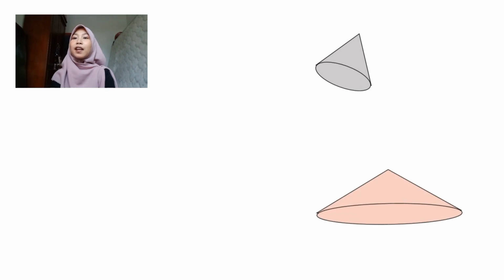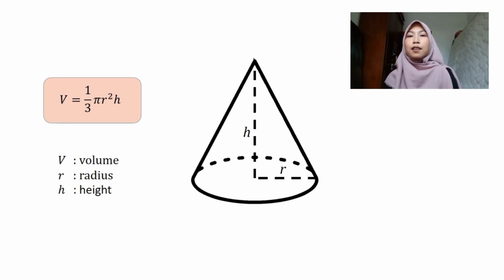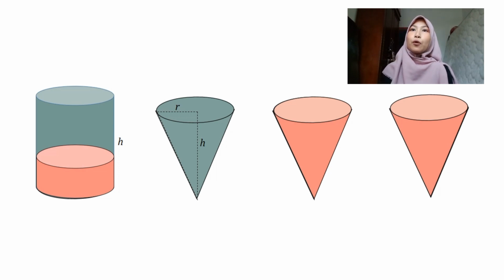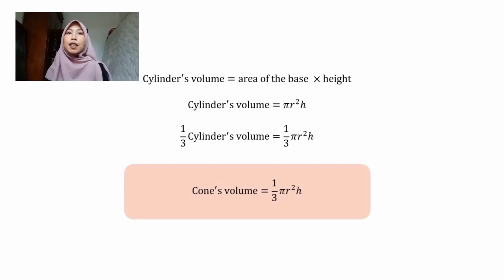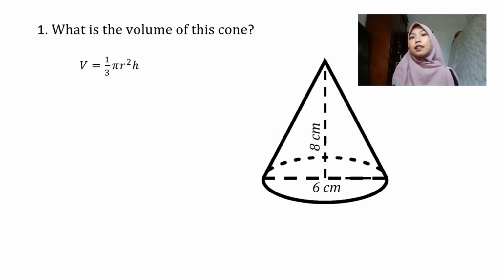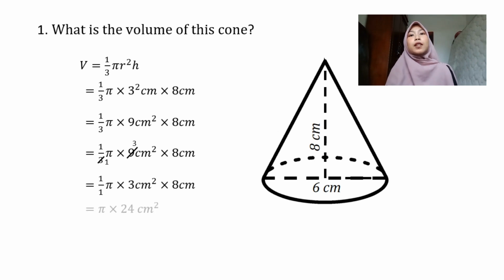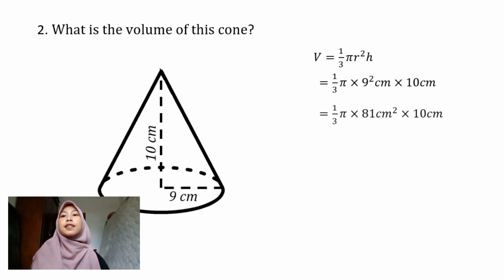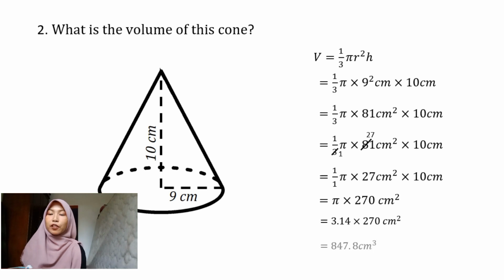Cone's Volume (Activities in Class)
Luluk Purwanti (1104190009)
Pendidikan Matematika angkatan 2019
Universitas PGRI Ronggolawe (UNIROW) Tuban

Video ini dibuat untuk pemenuhan tugas Bahasa Inggris Matematika. Berisi tentang interaksi antara siswa dan guru dengan materi kerucut (cone).

Semoga video ini bermanfaat, mohon maaf apabila ada salah kata, setiap kritik dan saran akan sangat saya hargai. Terimakasih,...